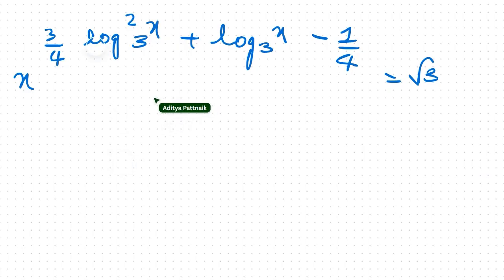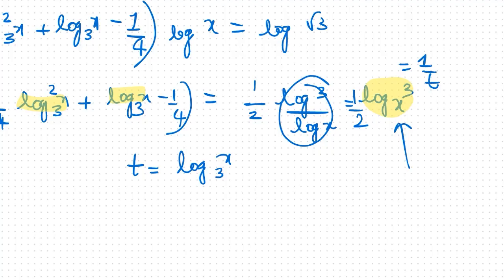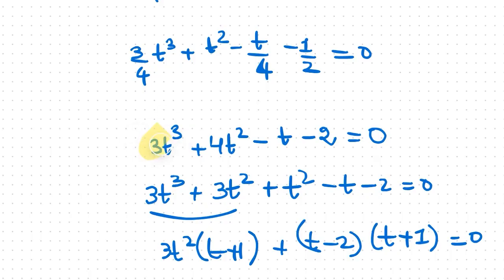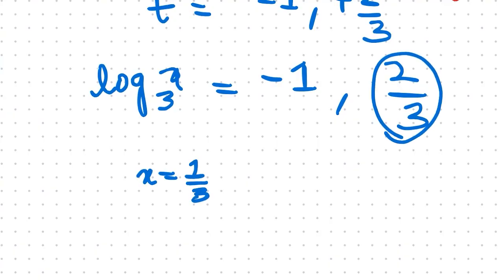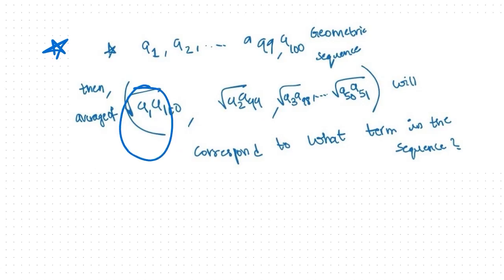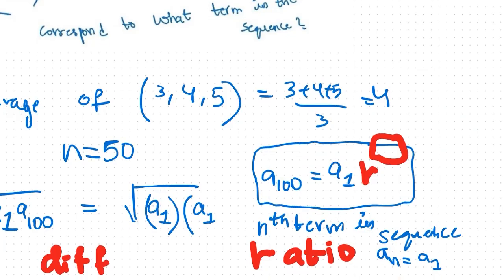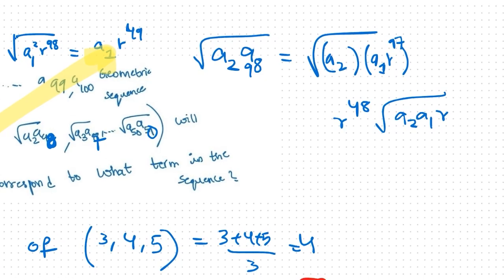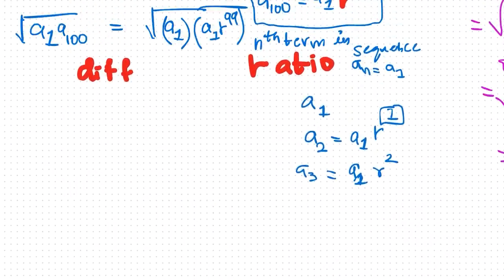Logarithms Advanced Practice || AP PRECALCULUS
In this lecture, we had discussed the Chapter 2 AP Precalculus Logarithms.